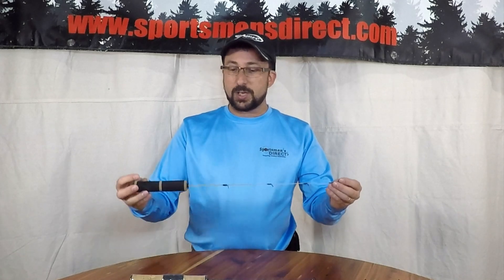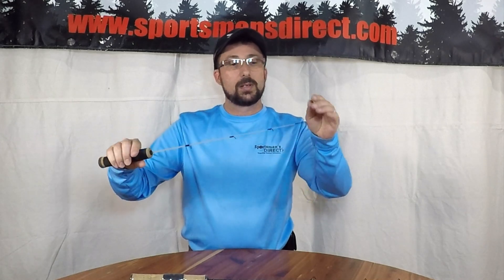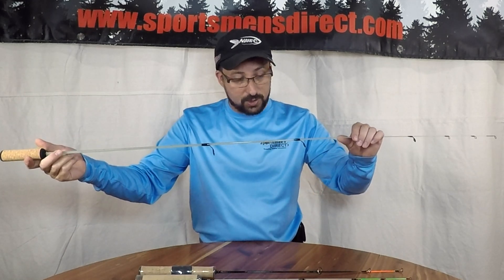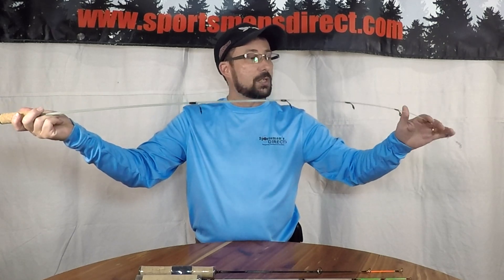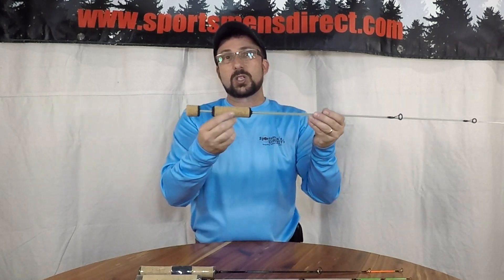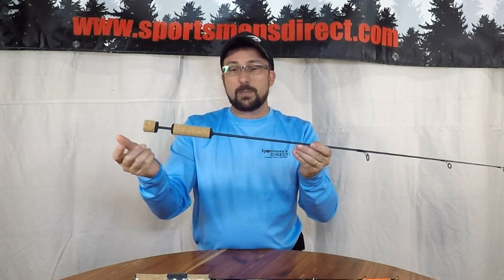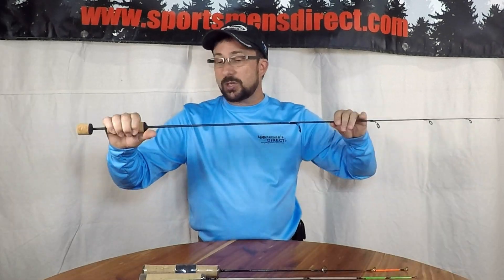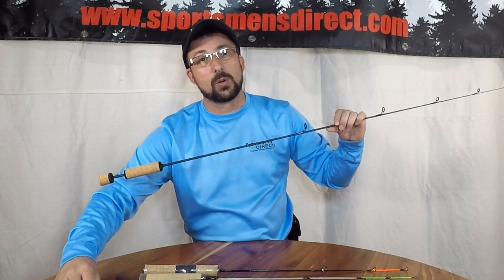Ice Hopper Extreme Taper Rod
Ice Hopper Extreme Taper rods utilize solid blanks and fast tapers for the ultimate in tip sensitivity. The tips of these rods taper down to a needle like 1.0mm diameter to detect the slightest bite, but still have plenty of back bone to control trophy panfish. The stealthy clear finish on the solid glass blank and black guides won't spook bull panfish that are always looking up to feed. Reel cork handles minimize weight while synthetic burl front and rear trim provide functional elegance. These rods all feel amazing and are designed to perform and feel like rods costing double the $$$.